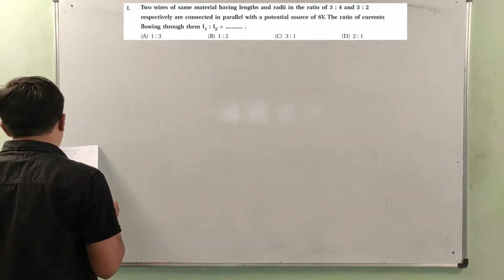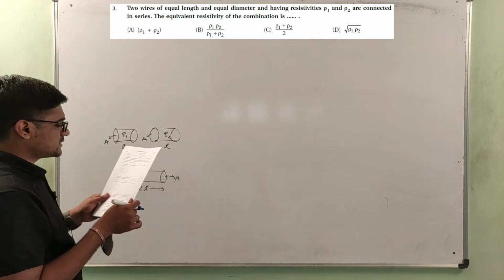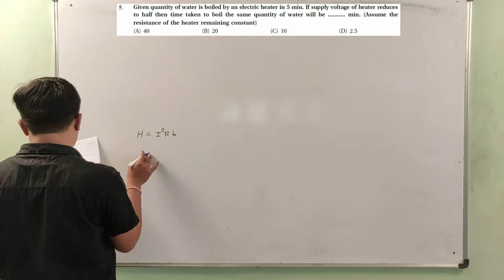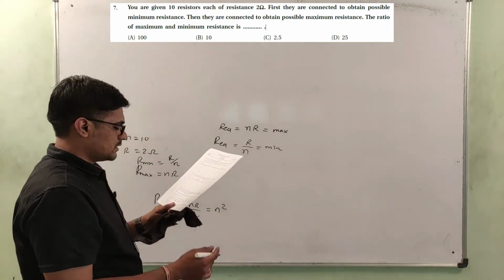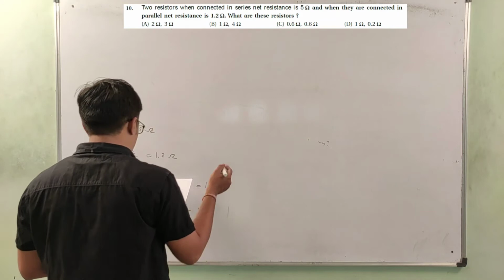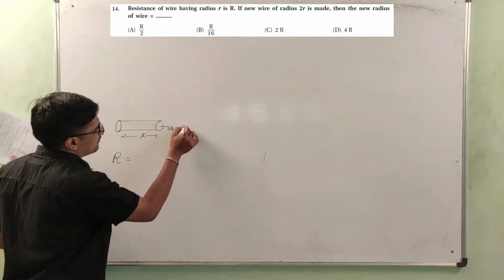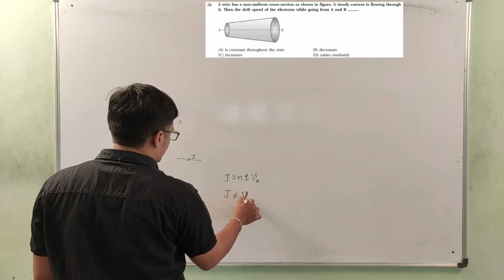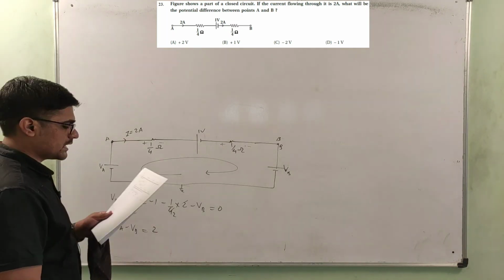CLASS 12 MCQ CHAPTER 3